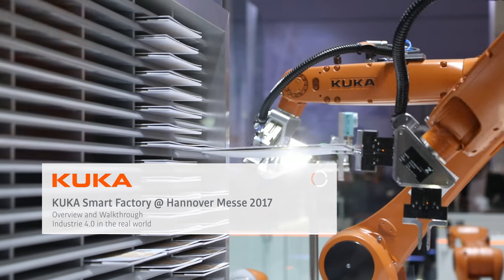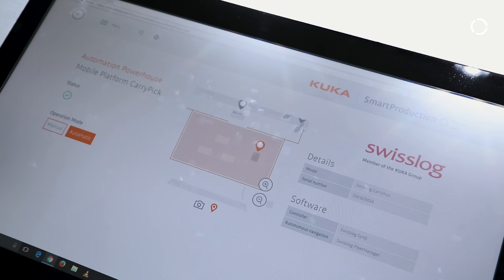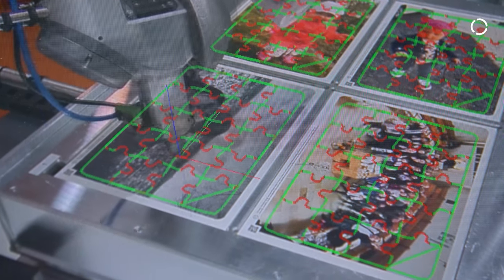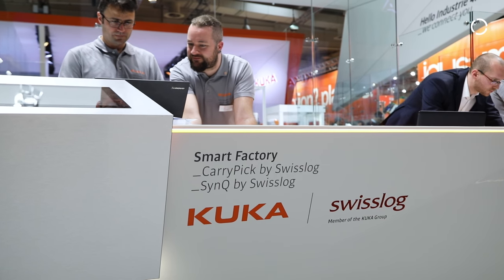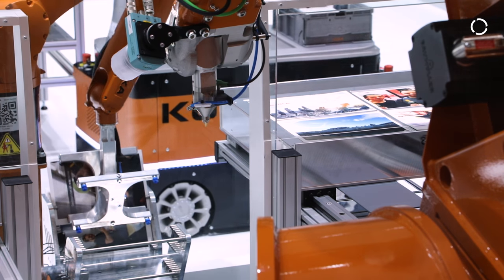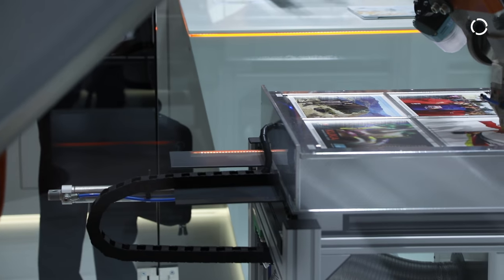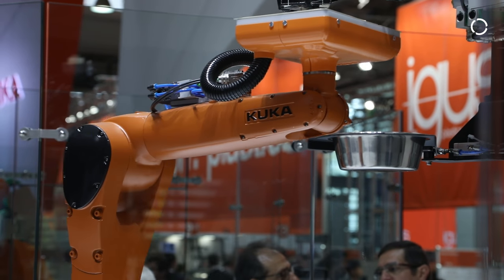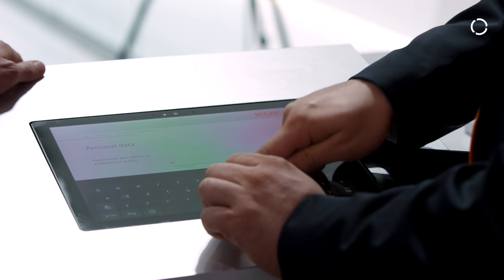KUKA Smart Factory 2017 | Overview and Walkthrough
At Hannover Messe 2017 KUKA opens the next chapter of Industrie 4.0 as we present the largest networked smart factory demonstration in our history under the slogan "Hello Industrie 4.0_we connect you."

Individualized products created in our smart factory

We hope you'll remember this year's KUKA booth (Hall 17) for a long time to come thanks to the individually customized souvenirs produced on-demand for each visitor in our operational smart factory. It is a demonstration of how mass-produced, individualized products can be realized with today’s digitally networked manufacturing processes. While software and robots interact in the factory, humans can maintain control and awareness thanks to cloud-based communication – for example, tracking and influencing production progress via smartphones.

This movie is an overview and walkthrough of the entire smart factory in the KUKA booth at Hannover Messe 2017